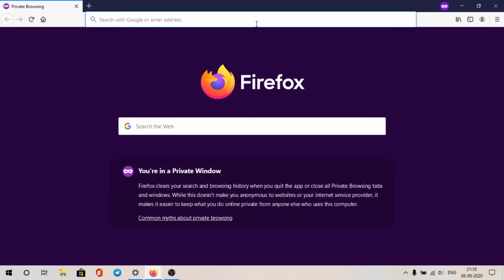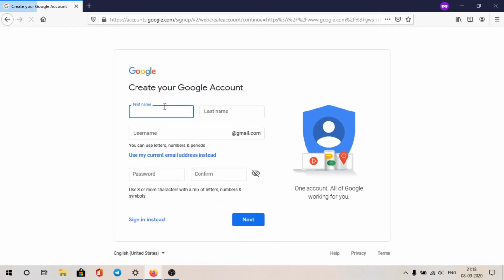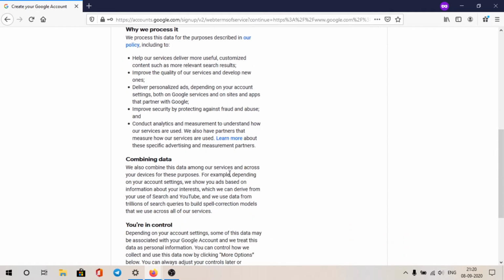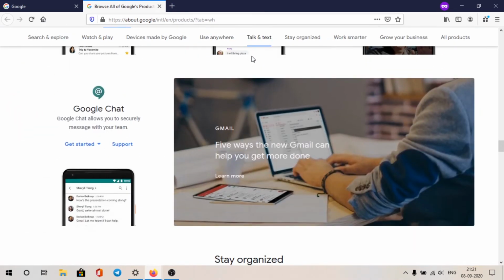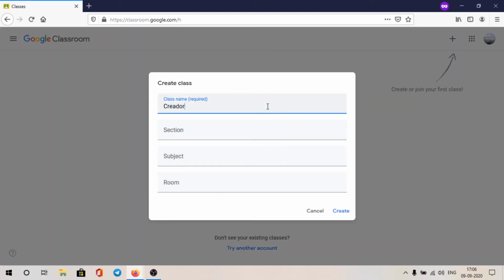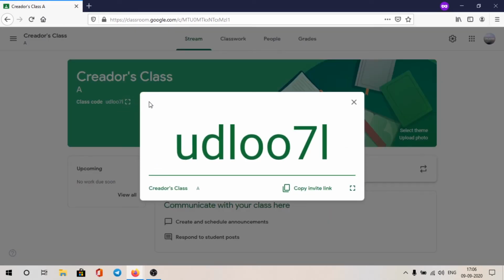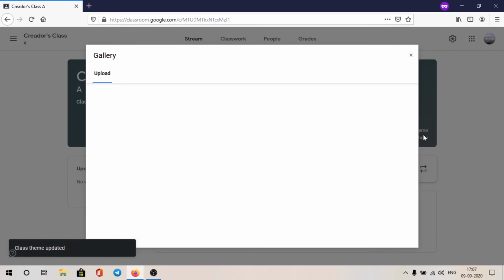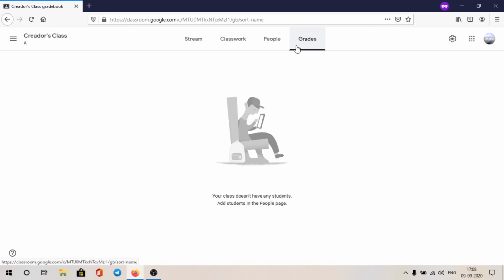How to use Google Classroom? -Getting Started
Welcome To Créador.

This is a video tutorial on how you can create a Google account and start using Google Classroom.